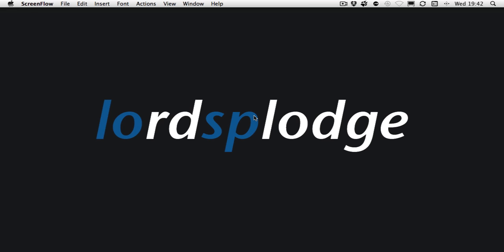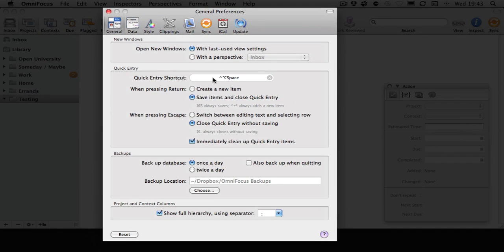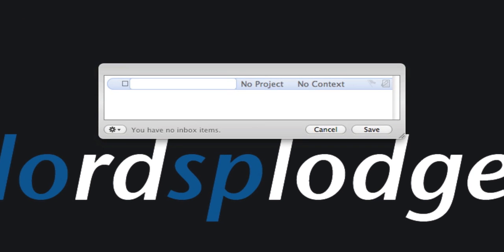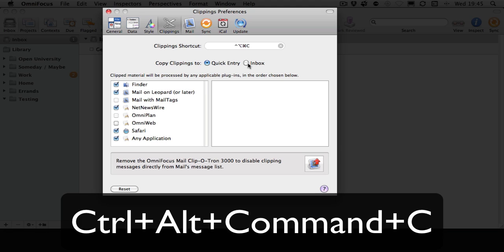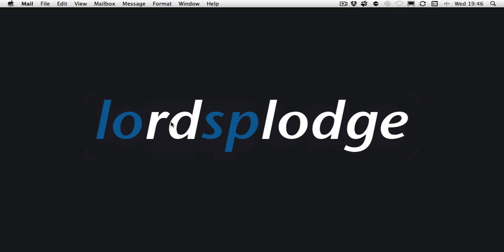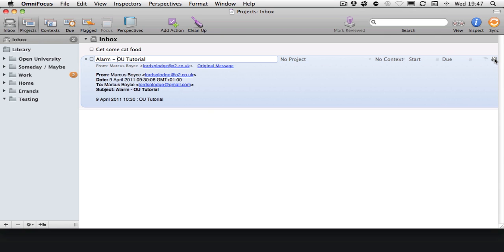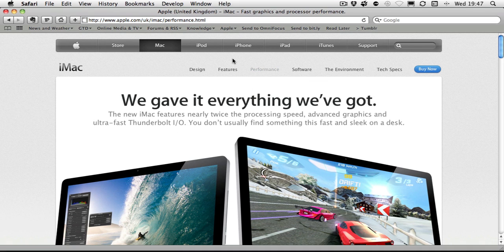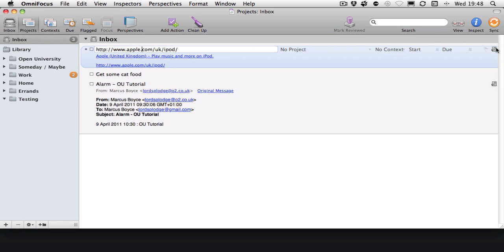LSS020 - OmniFocus Quick Entry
A quick look at ways to get information into OmniFocus by the OmniGroup even when you aren't working directly in OmniFocus.

This way you can get GTD items into OmniFocus whenever they occur to you. You can even clip items from Mail, Safari, Finder and other OS X applications.